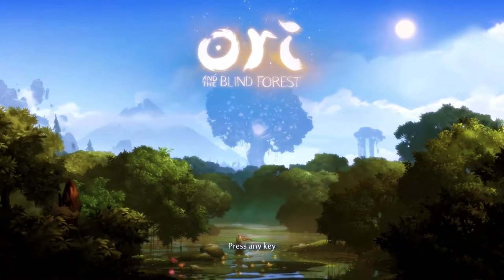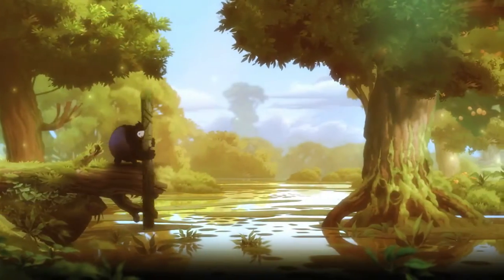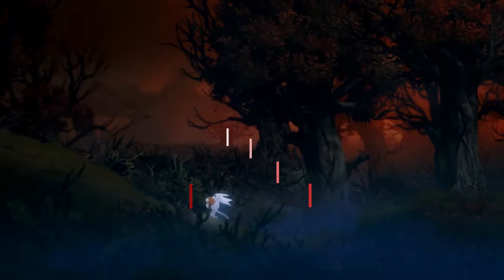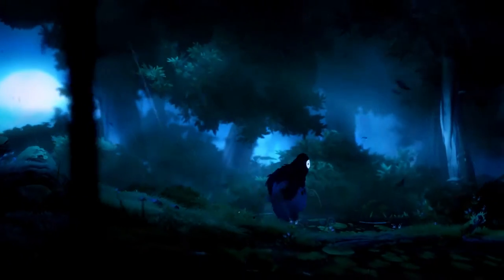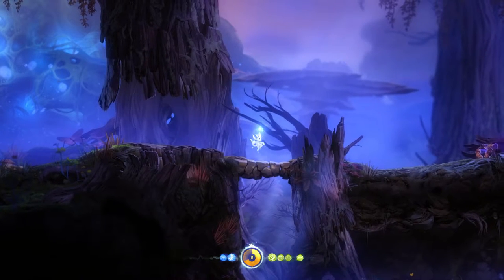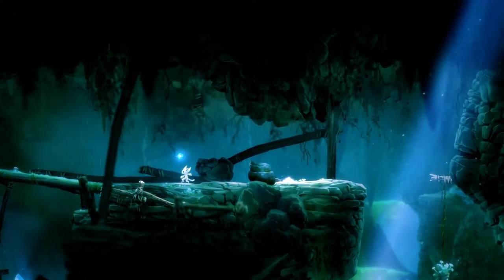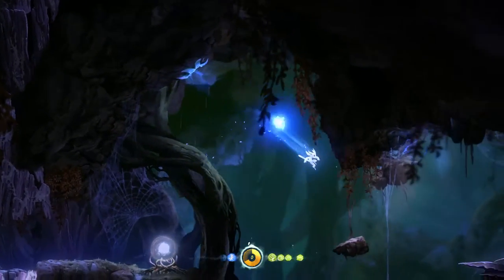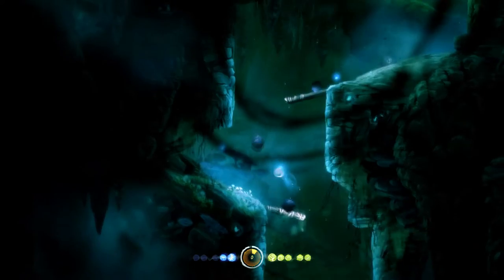Screencast - The Art and Animation of Ori and the blind Forest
My games design theory assessment.